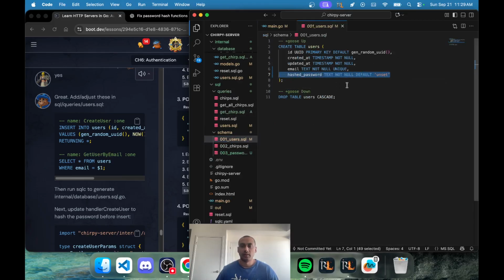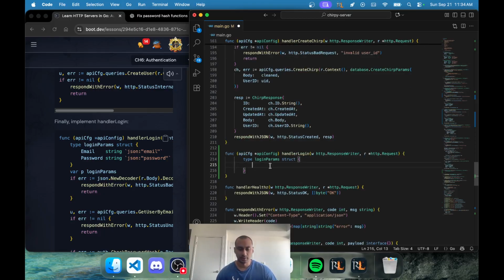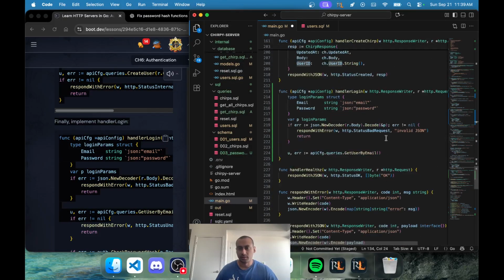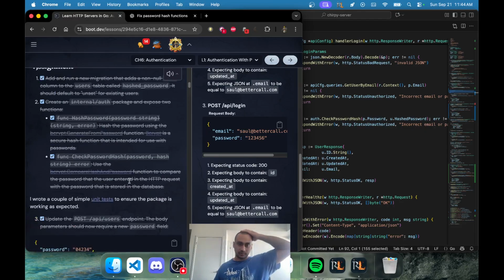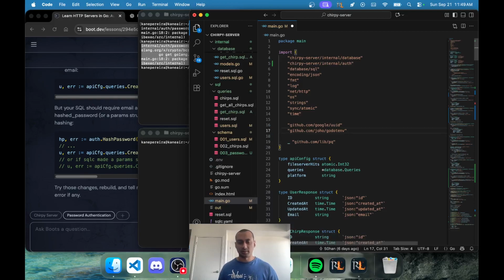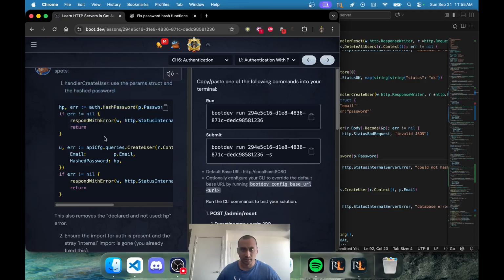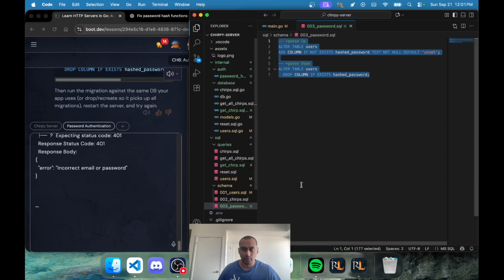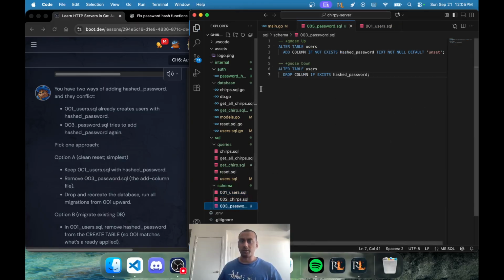Code Study Sesh + OSRS AFK Training Ep92